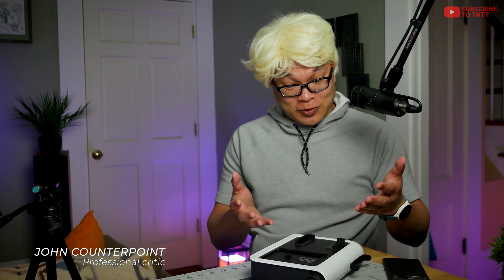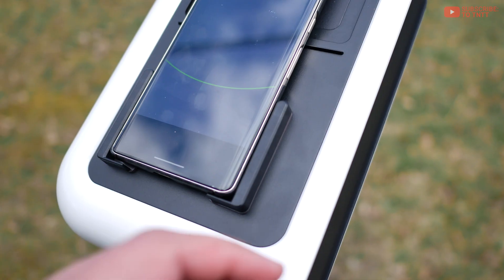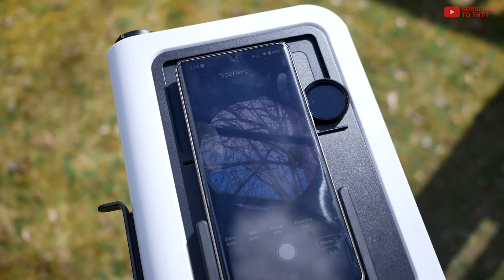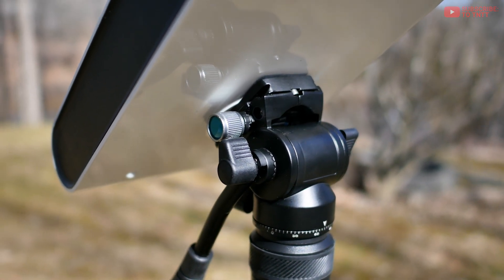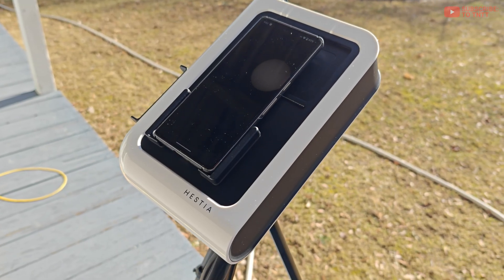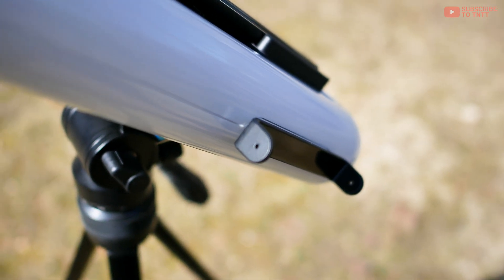VAONIS HESTIA // The smartphone-powered telescope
The Vaonis Hestia telescope. Bomber or bummer - you decide. Or better yet, watch special guests Gregory Point and John Counterpoint duke it out.

SHORTCUTS 👇
0:00 Yadda yadda
0:36 The Concept
1:13 Quick specs
2:00 Close-up
3:16 Special guest segment
6:53 Capturing solar eclipse event: 2024
7:49 Last Words / Score
8:46 Outro